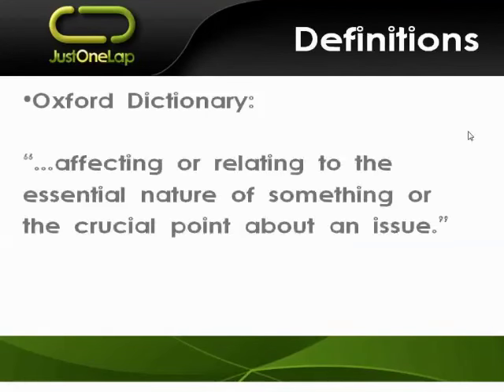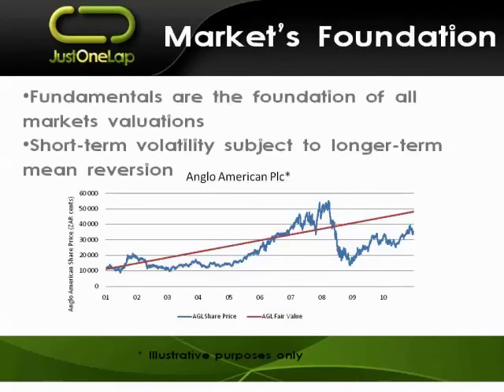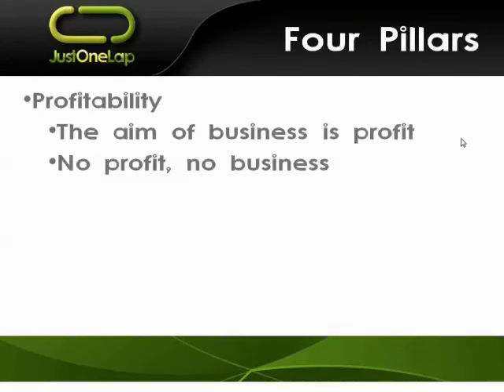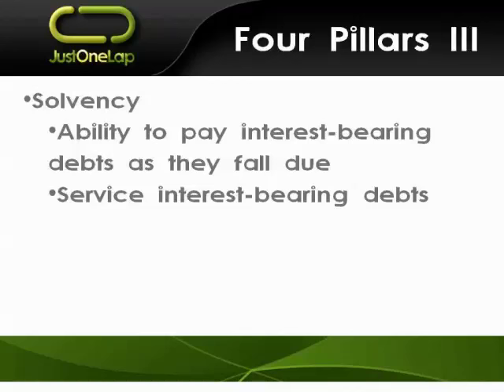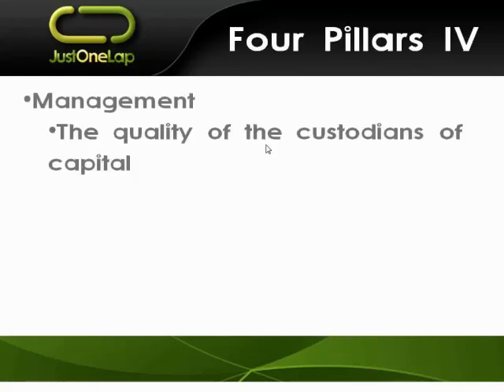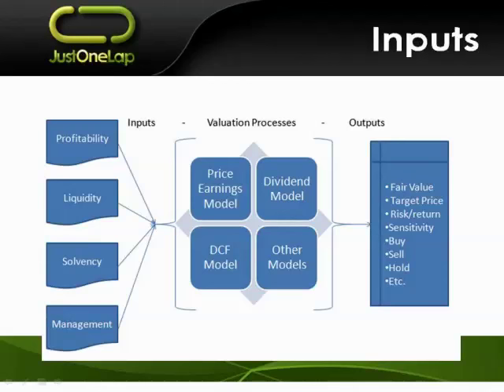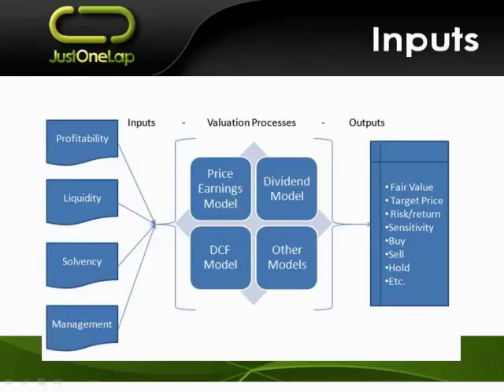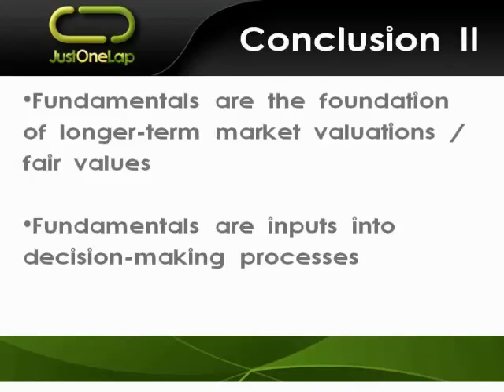The four Pillars of fundamental investing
The four pillars of fundamental investing. This will be the first part of a multi part series presented by Keith McLachlan.

Fundamentals often seem complex and confusing but in the first webinar of an ongoing series Keith McLachlan aims to break it down into nice and easy bite size chunks so that everybody can get a handle on what's important and what to look out for.